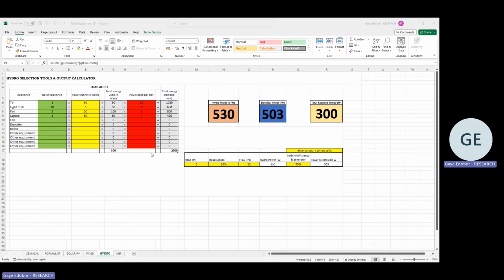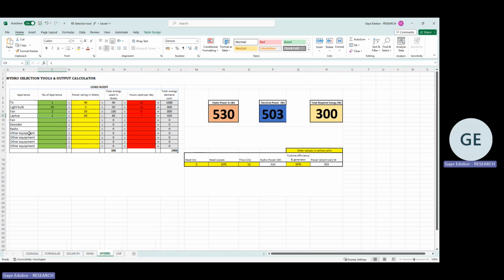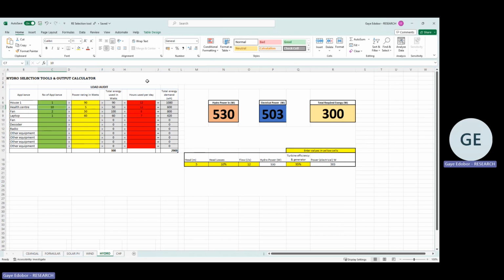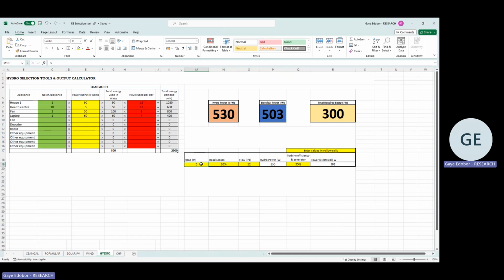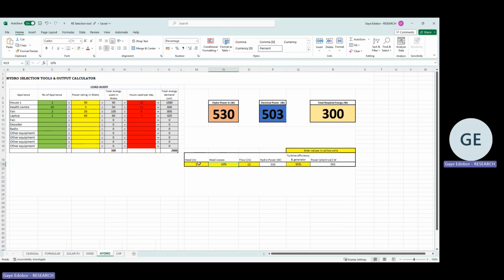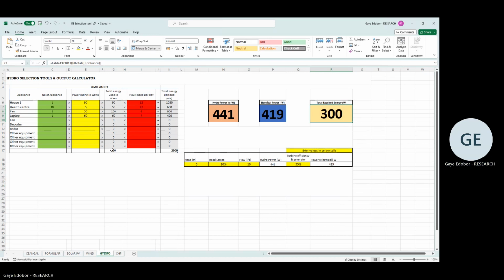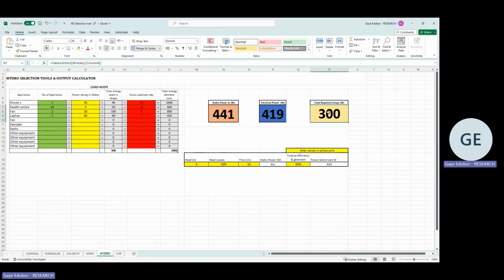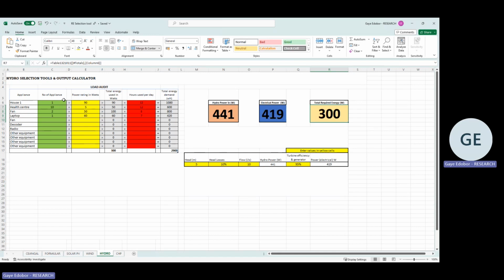Hydro Tool Kit - Ceangal User Guide - English